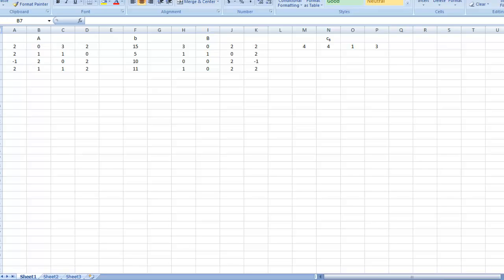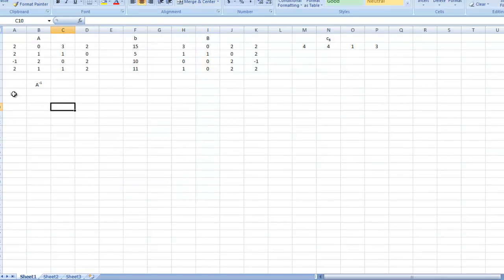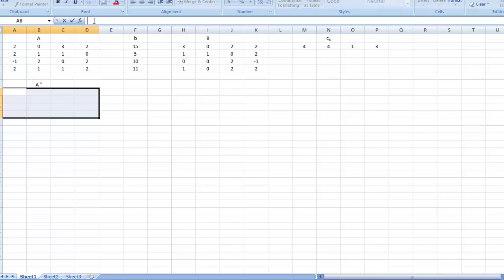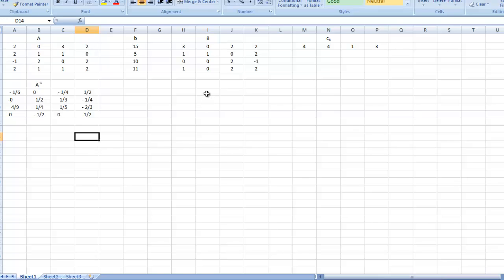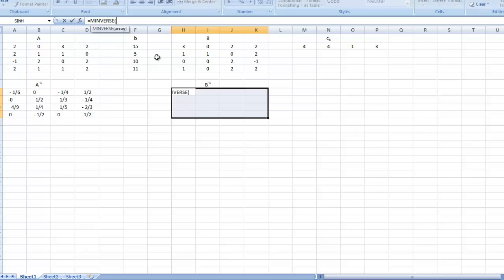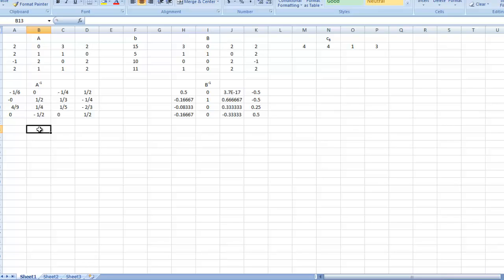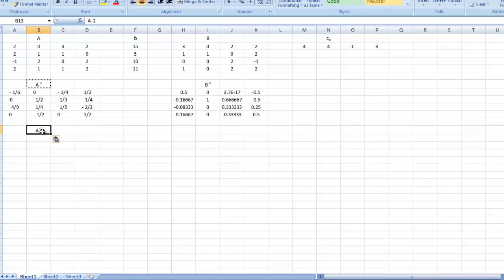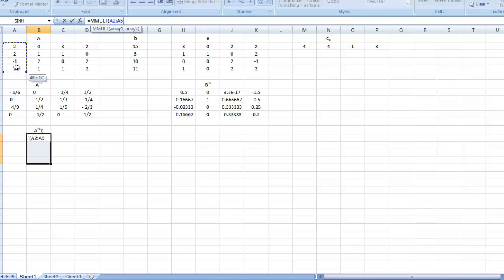IEGR 455:Miscrosoft tutorial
This is a tutorial that displays how to calculate inverses of matrices as well as multiplication of inverses using Microsoft Excel. This video is for IEGR 455 class and uses Camtasia software.